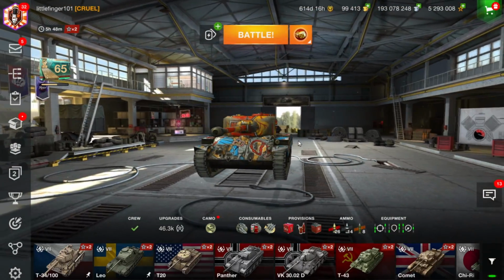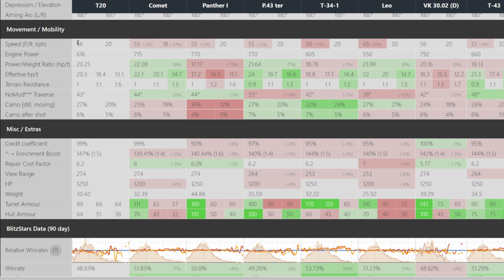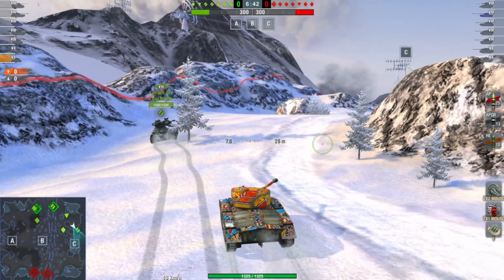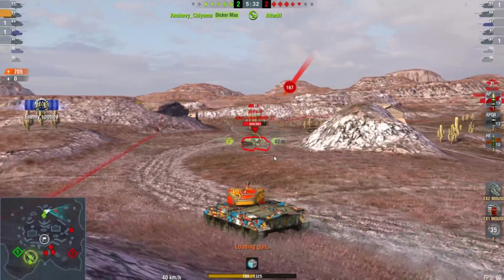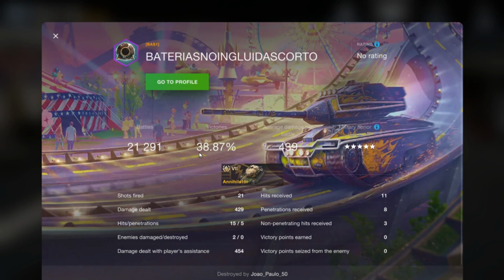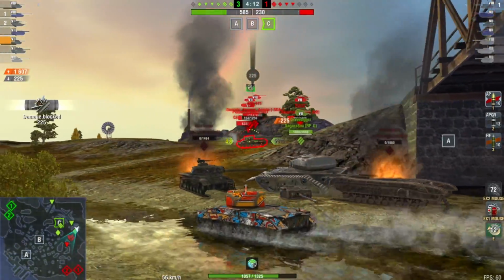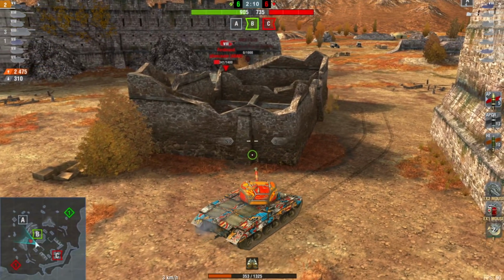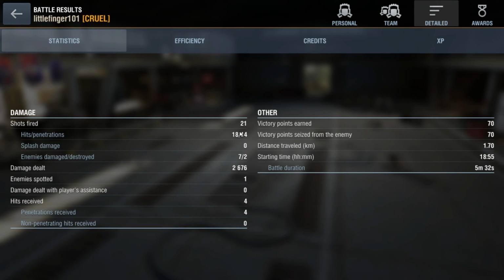T20 Full Tank Review / Guide Tier 7 American Medium WOT Blitz | Littlefinger on World of Tanks Blitz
T20 full tank review. Statistically this tank just isn't that good but it plays much better in game. Good mobility and gun with decent pen but poor DPM. don't try to brawl in this tank.